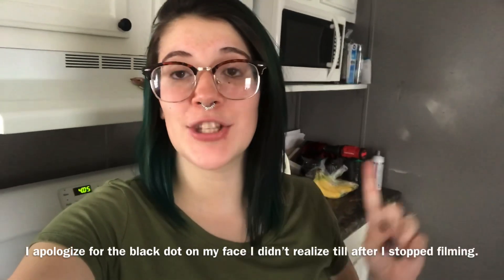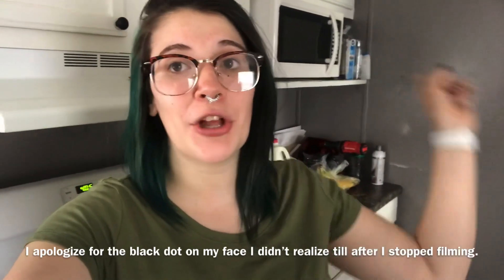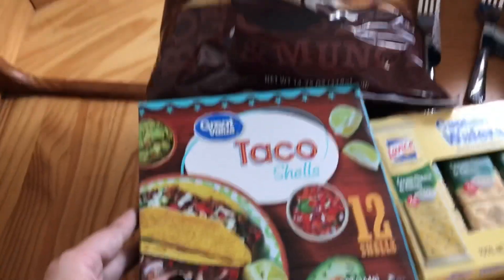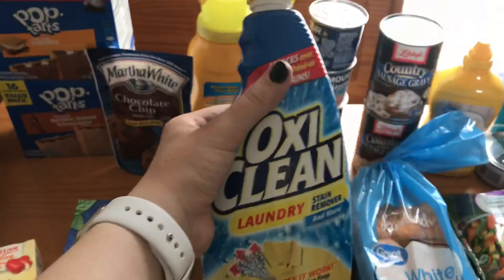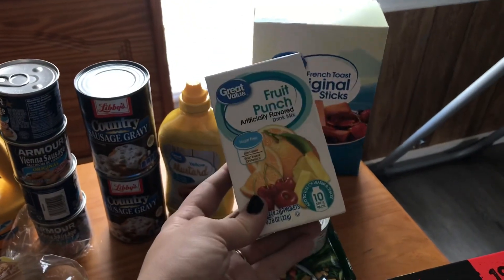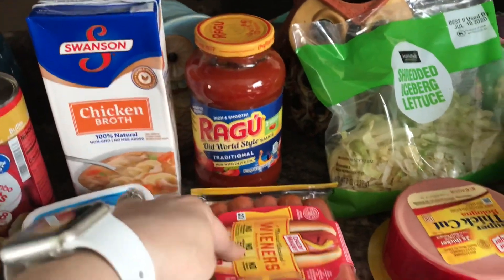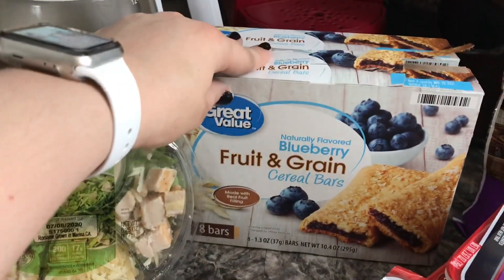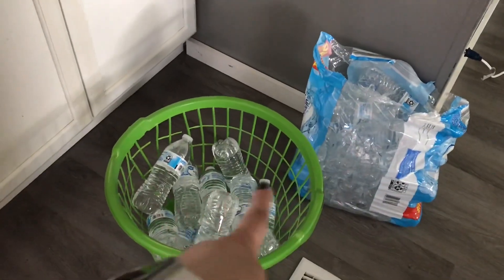$145 WEEKLY WALMART AND ALDI GROCERY HAUL || FAMILY OF FIVE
In today’s video I show y’all what we got from Walmart and Aldi. We are a family of five.